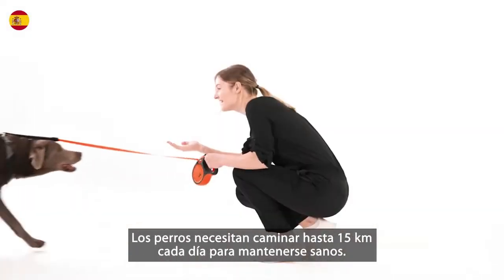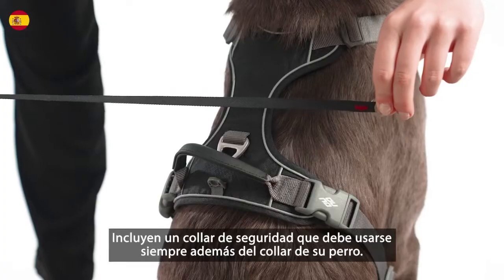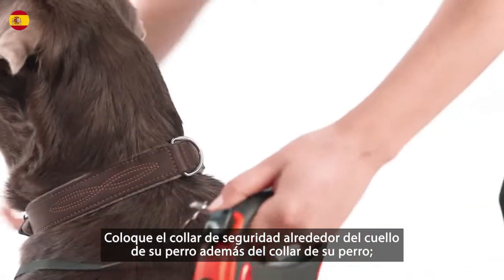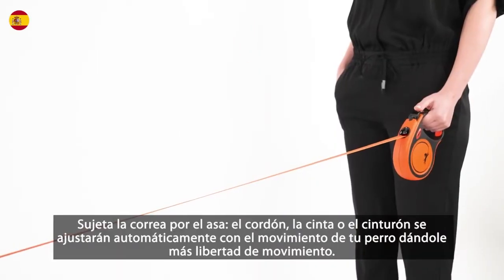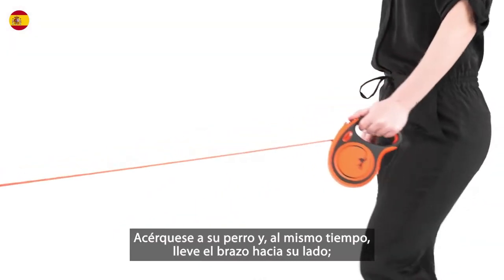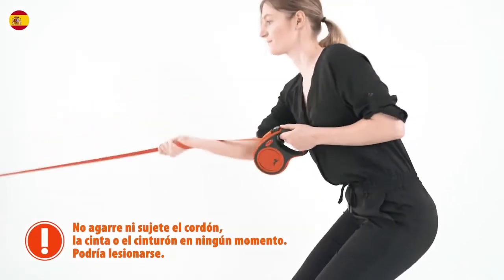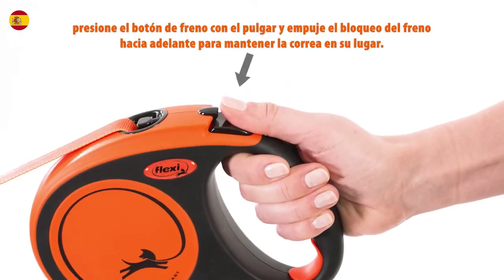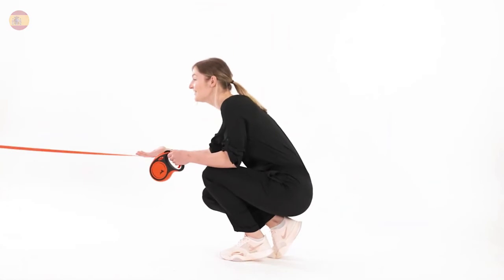Cómo utilizar una correa | Flexi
Conoce cómo usar esta novedosa correa de diseño alemán. Con ella tu mascota va a experimentar total libertad mientras está seguro.